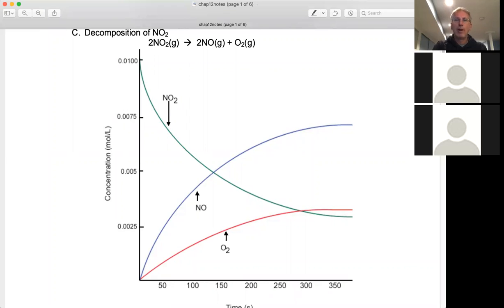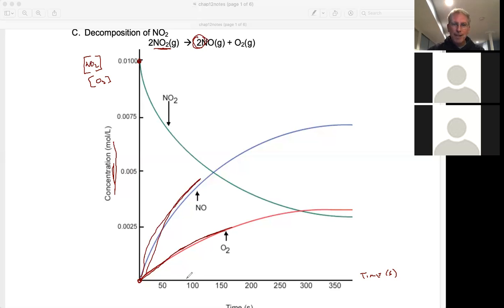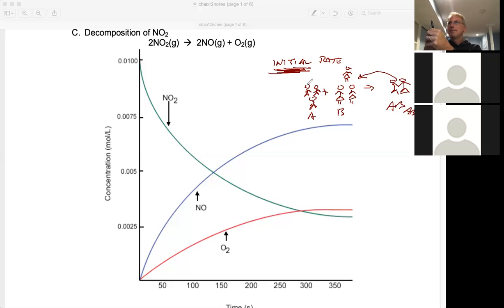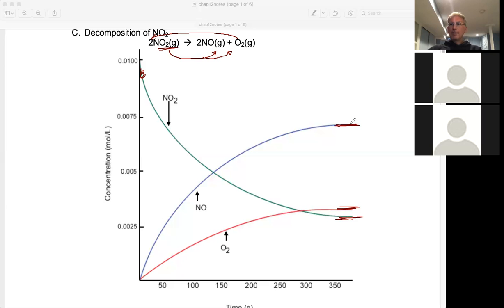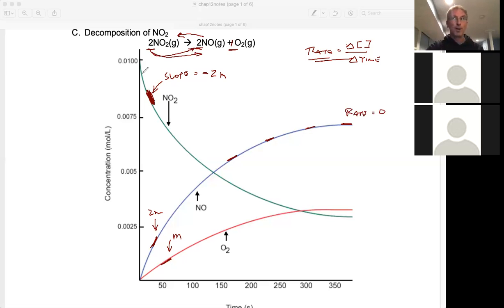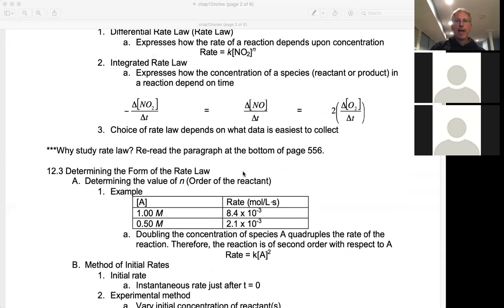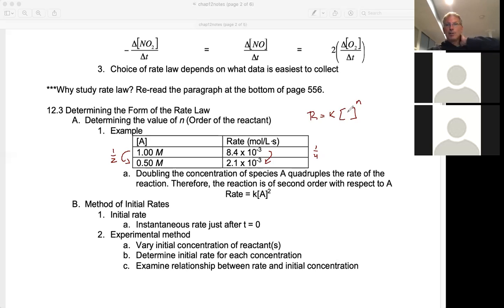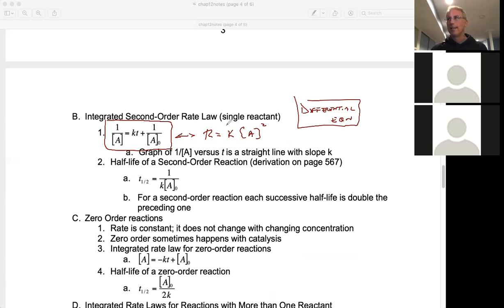Intro to Chemical Kinetics